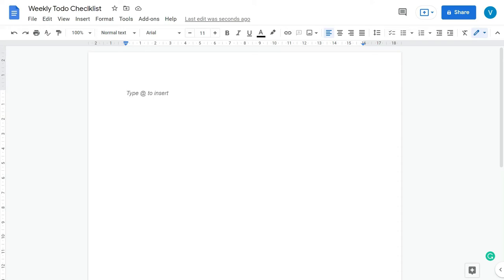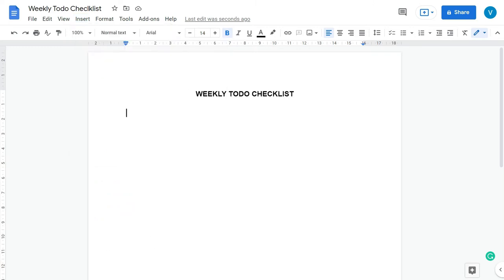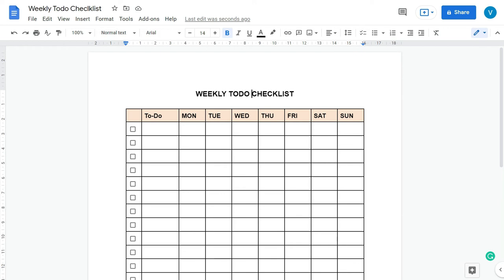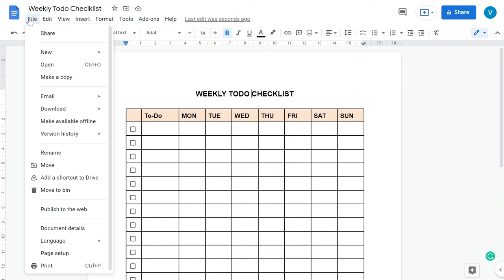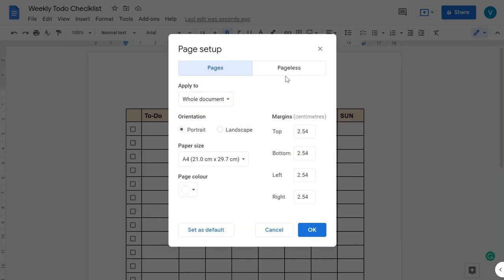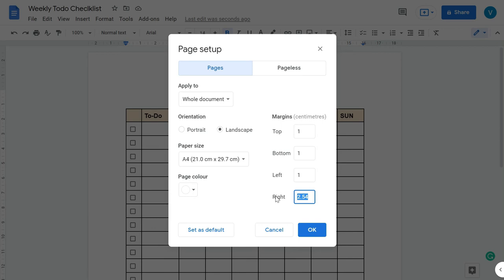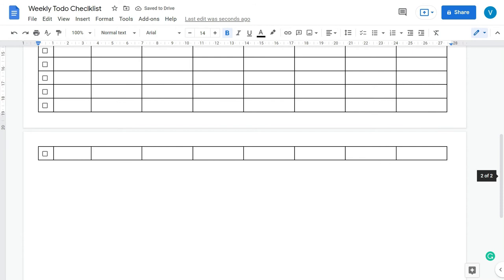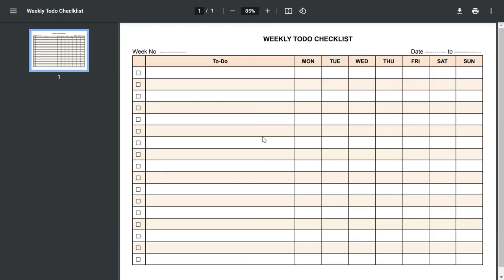Digital Weekly Planner with To-Do List - How to Make Printable To Sell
Printable Weekly Todo List - A single page Pdf file made in Google Docs